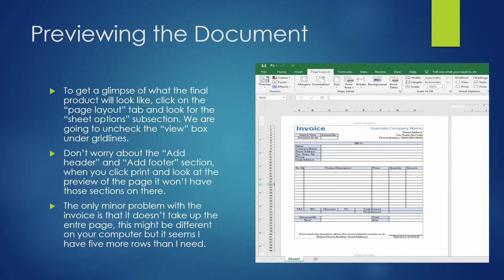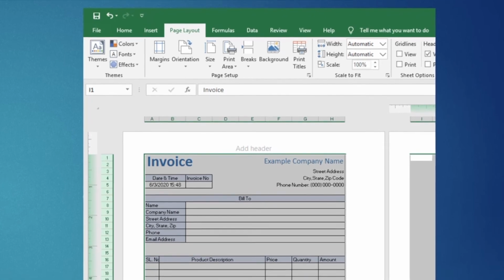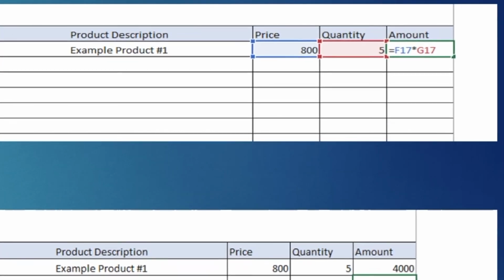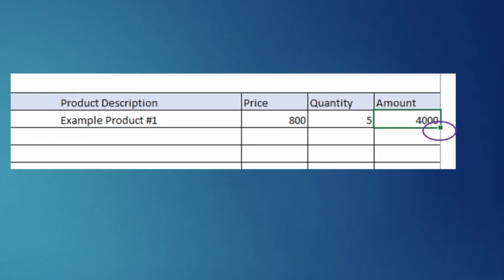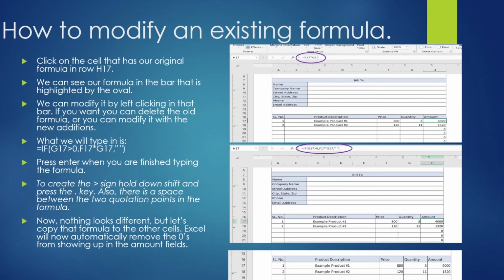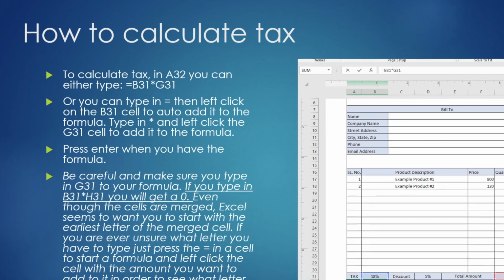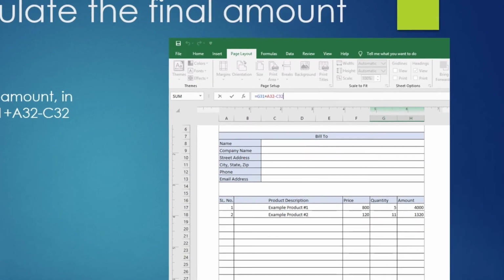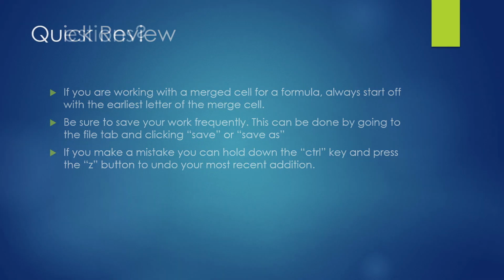Microsoft Excel | Invoices - Part 3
From a blank workbook to completed invoice, join us to learn how to create a customized invoice for your business!